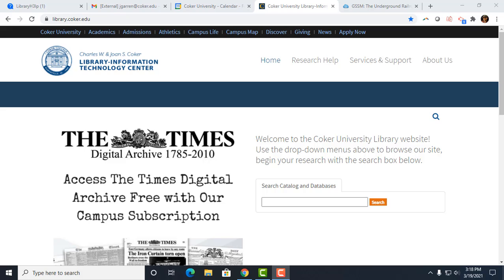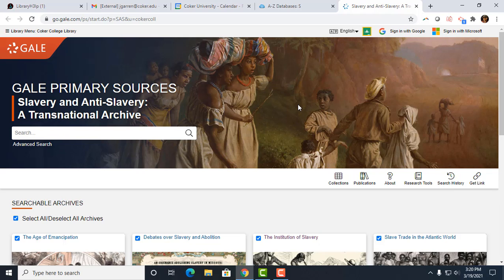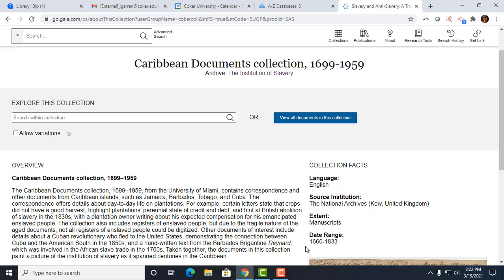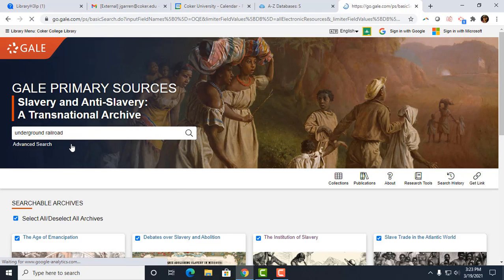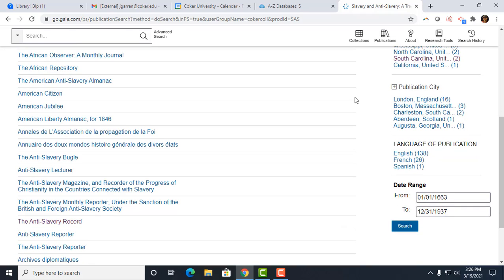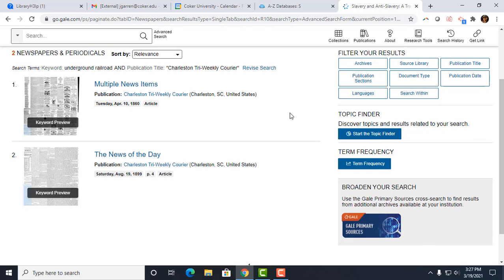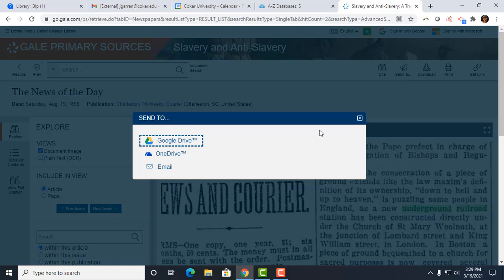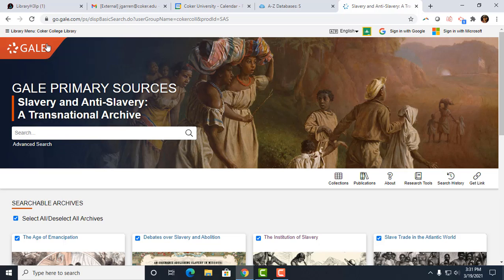Gale Slavery and Anti Slavery Database Tutorial